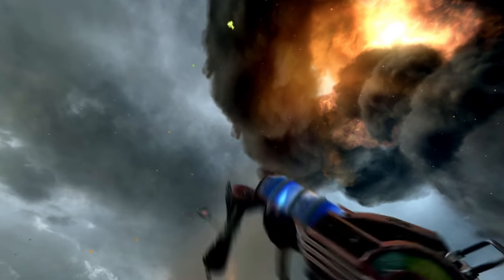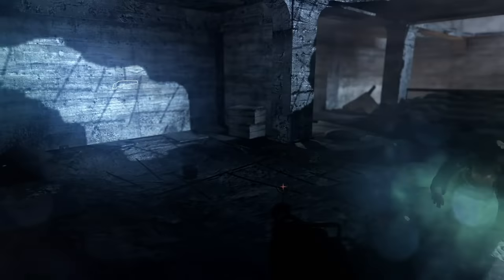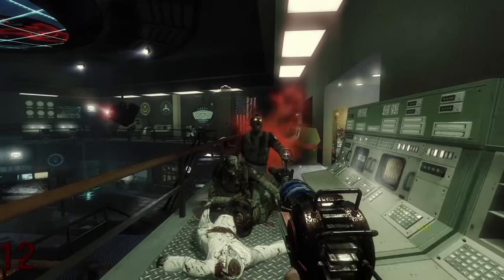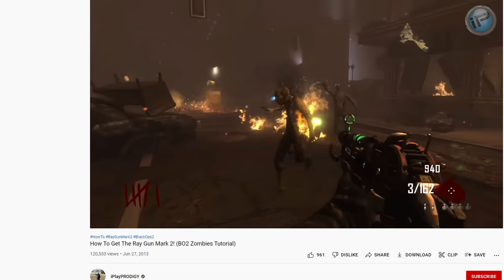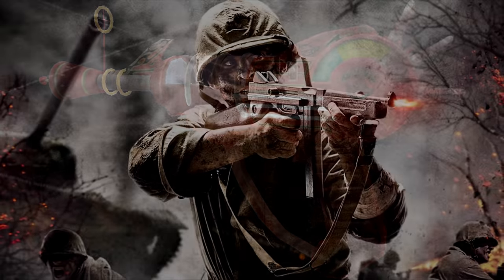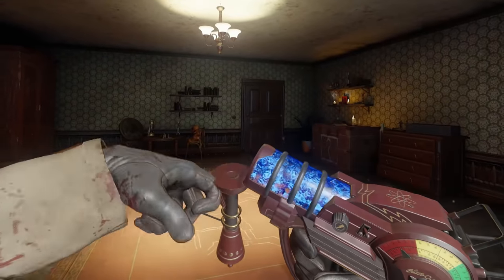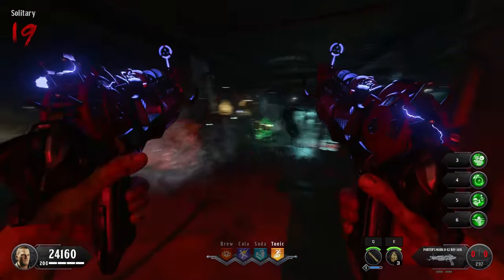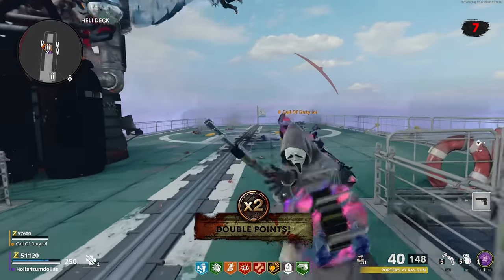The Evolution of Cod’s Ray Gun | Evolution of Call of Duty Series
Make sure to reload before picking up that max ammo because today we are looking at the Evolution of Call of Duty’s Ray Gun

If you find yourself enjoying the video, a like, subscription and share would be most appreciated :)